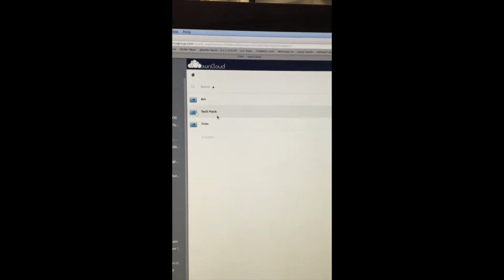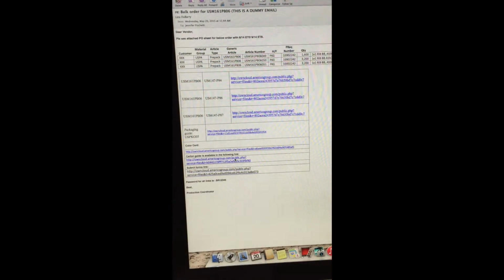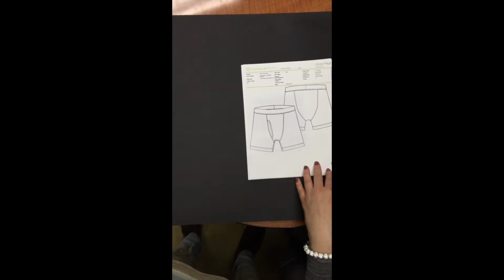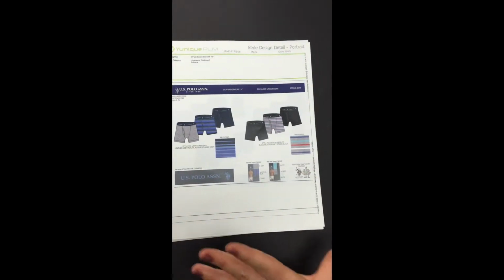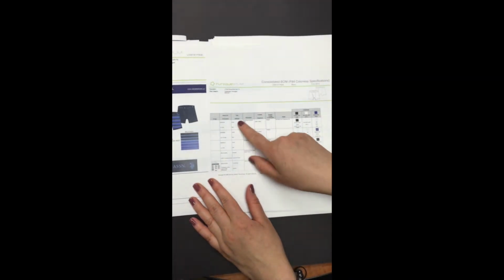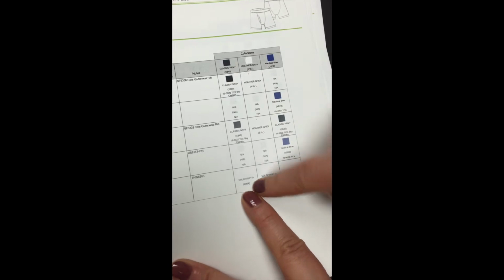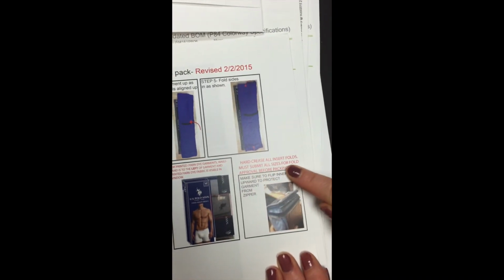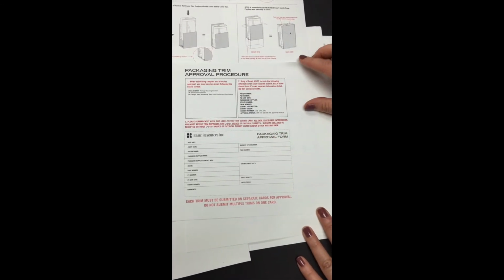Tech Pack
Description